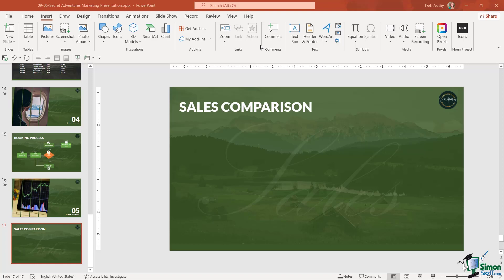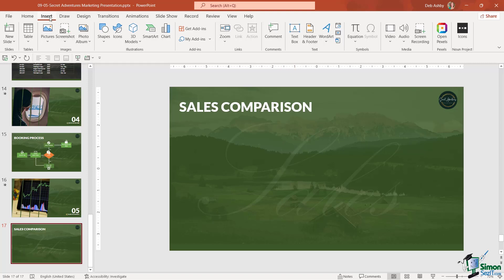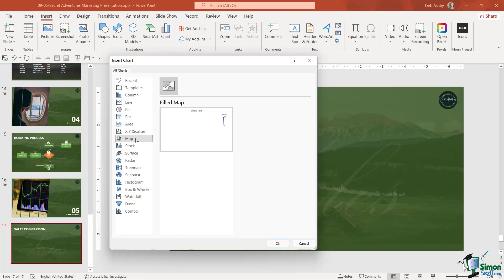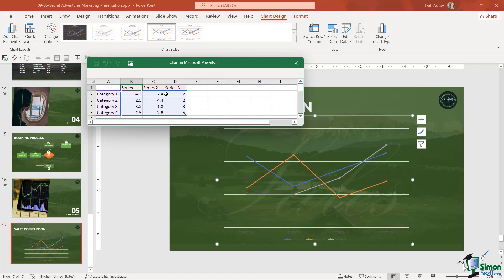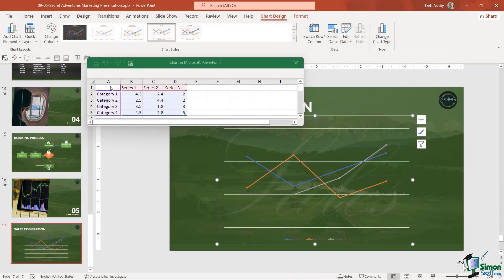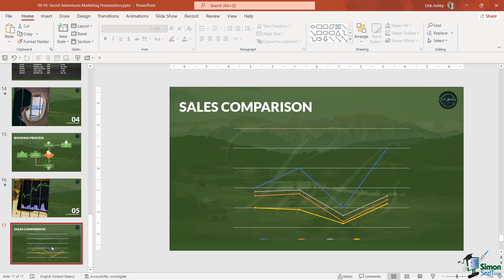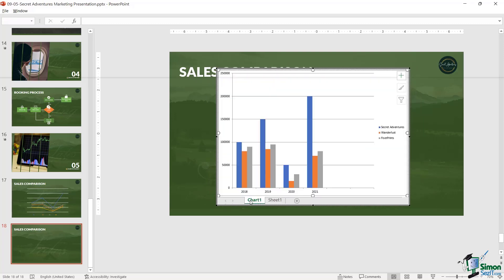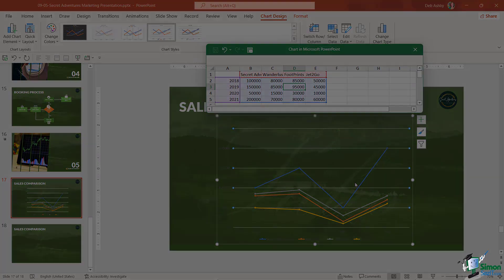Inserting Line Charts in PowerPoint 2021/365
In this Microsoft PowerPoint 2021/365 tutorial video, learn how to insert a Line Chart in a PowerPoint slide.

To see the full course that this video came from, go here: ➡️